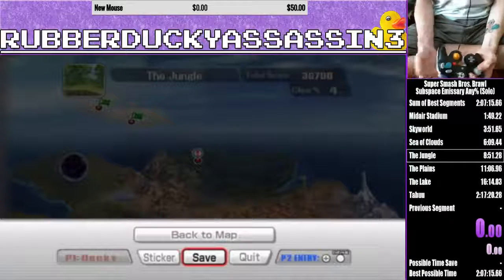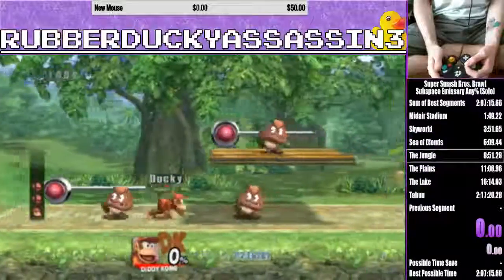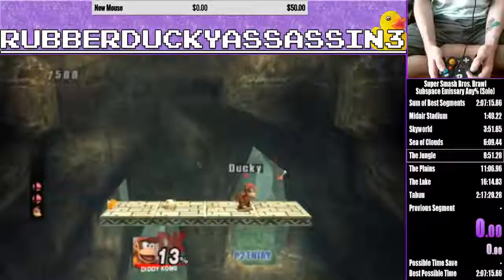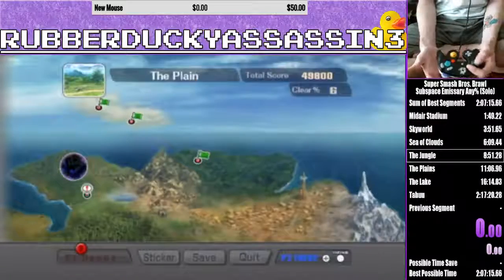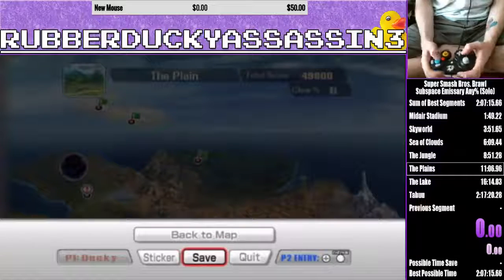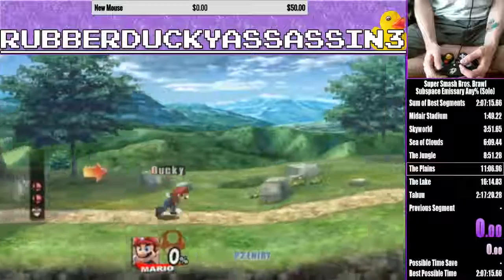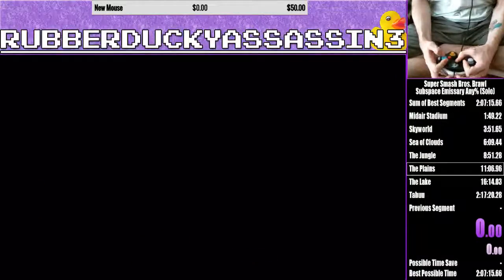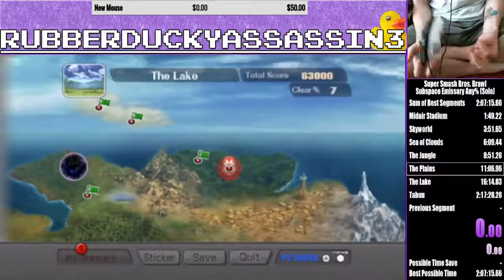Super Smash Bros. Brawl Subspace Emissary Any% Tutorial - The Jungle & The Plains [Old]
I accidentally highlighted both so here ya go lol